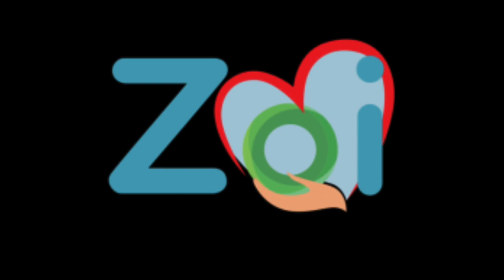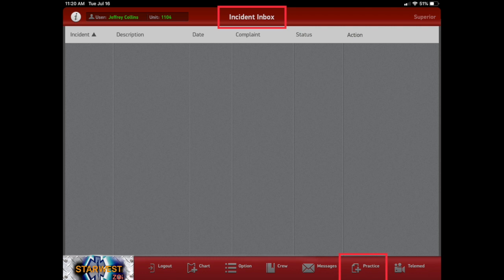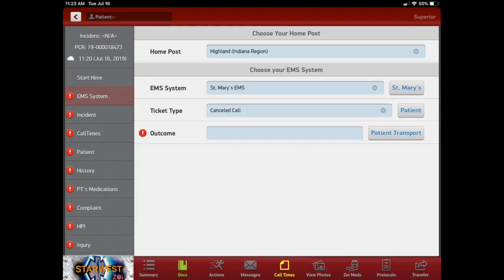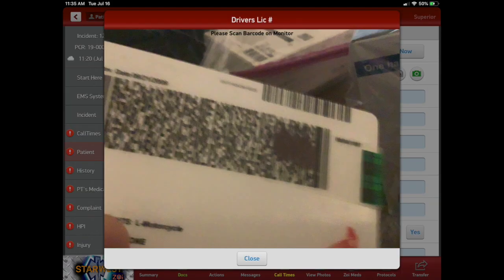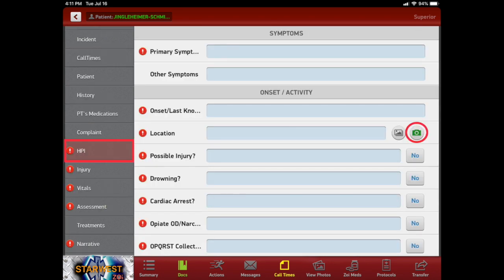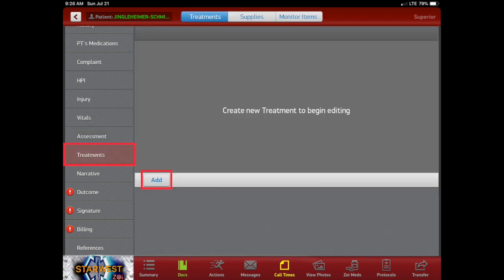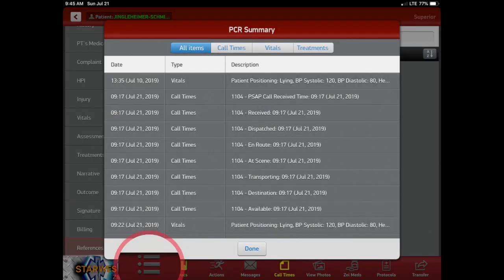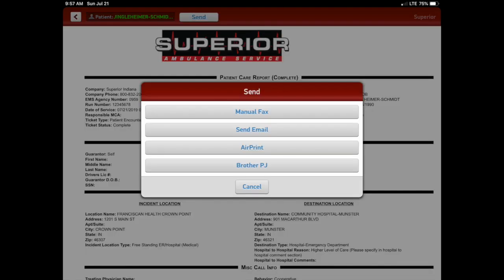Zoi Basic Training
Zoi Basic Training for Superior employees